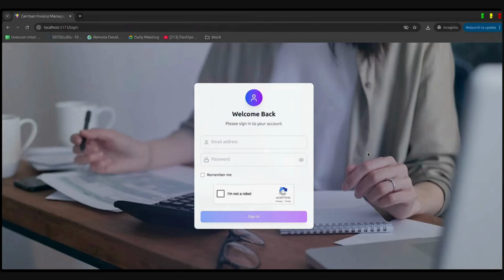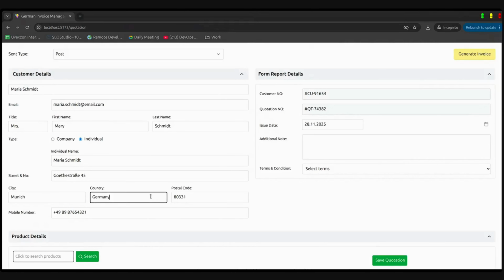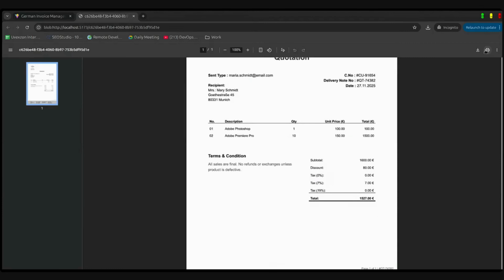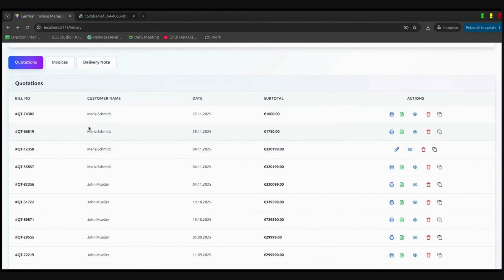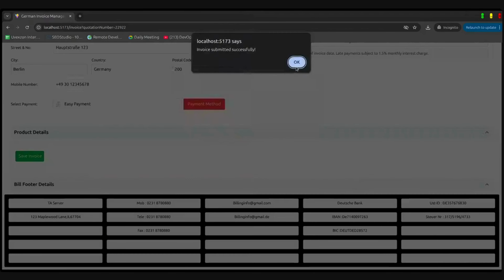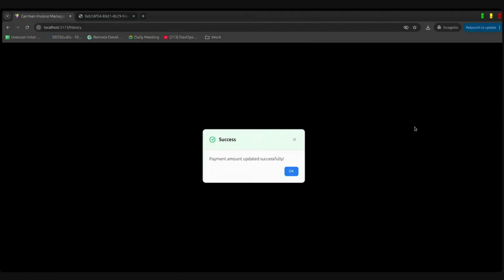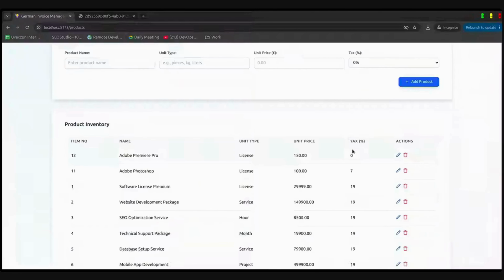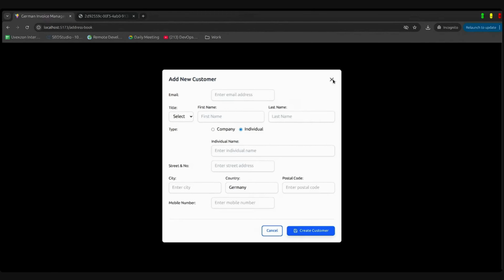Invoice Management System | Case Study for a German TA-Server Company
We designed and developed a custom Invoice Management System for TA-Server, a Germany-based company, to simplify and centralize their billing workflow.

The system includes quotation generation, invoice creation and management, delivery note handling, product management, invoice history tracking, and a customer address book.

This solution helps the client manage all financial documents in one platform, reducing manual effort and improving operational efficiency.

Built by Uvexzon – delivering tailored software solutions for global businesses.